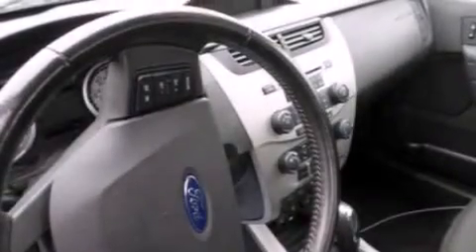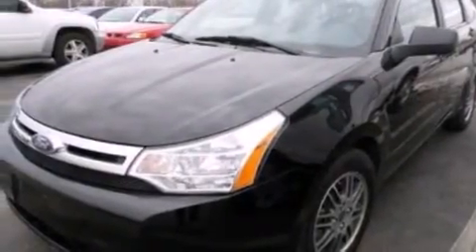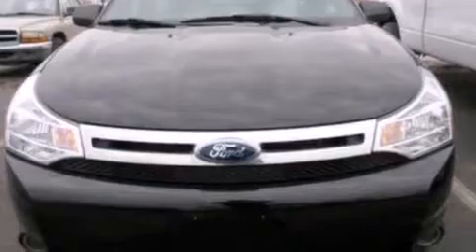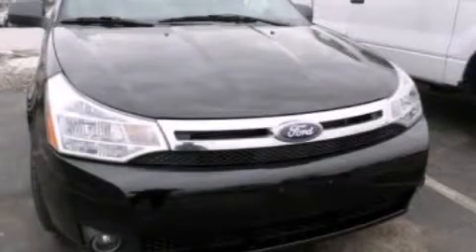2011 Ford Focus Certified Indianapolis IN 46168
We've been honored to serve the Plainfield IN area , we promise that your experience at our dealership will exceed your expectations ! Year : 2011 Make : Ford Model : Focus Engine : 2.0L I4 16V MPFI DOHC Trans . : 4-Speed Automatic Exterior : Black Miles : 52,096 Interior : Charcoal Black Stock : P7618 Andy Mohr Ford Lincoln 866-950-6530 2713 E. Main Street Plainfield , IN 46168